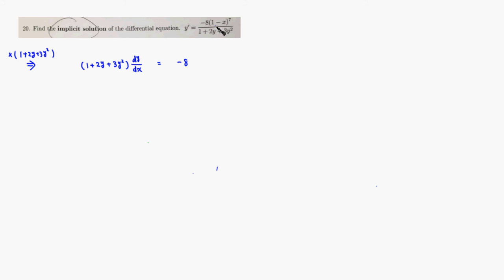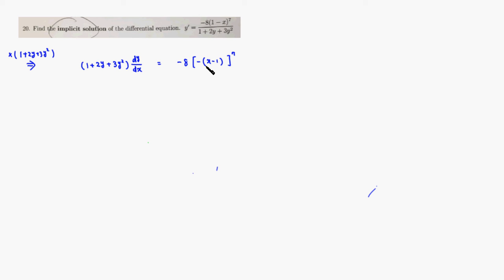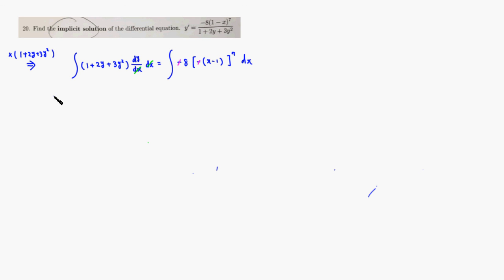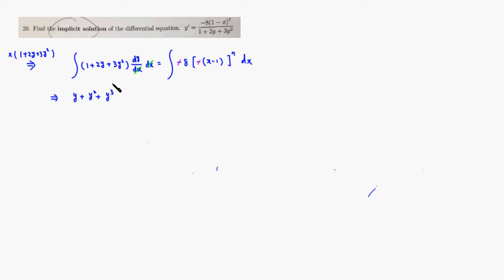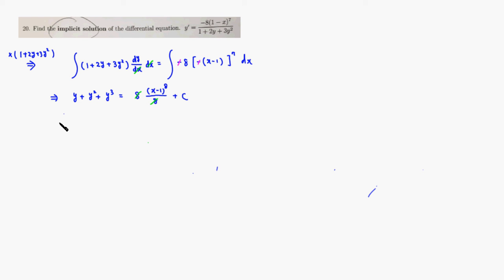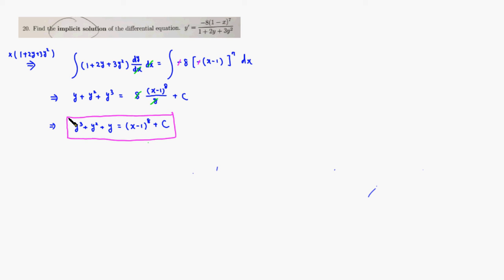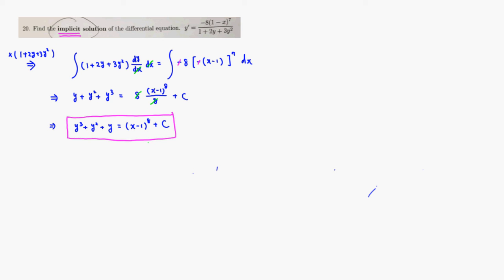ODE #20 (Spring 2017)